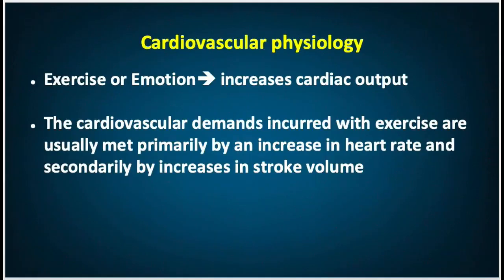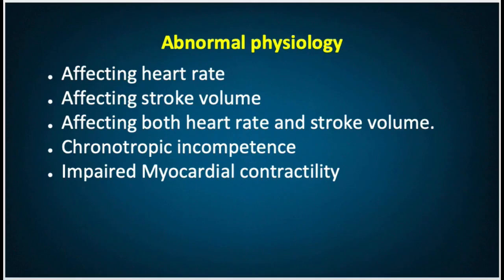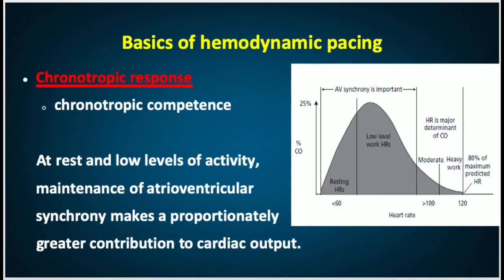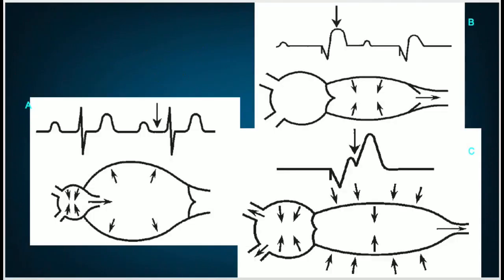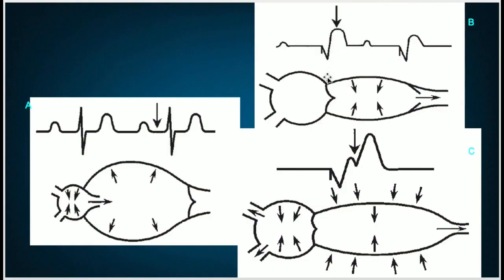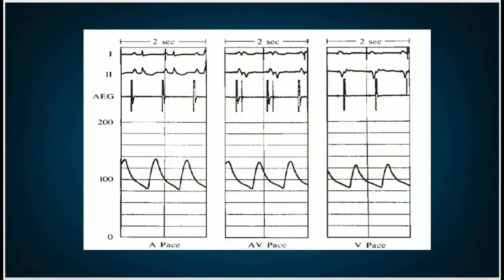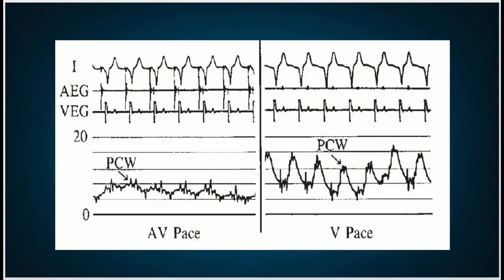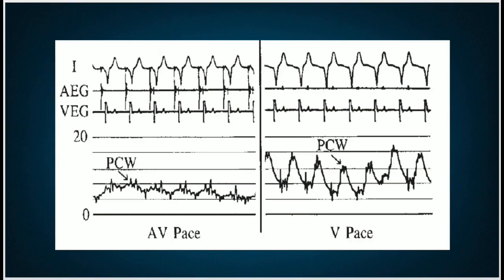Cardiac Pacemakers Influence on Hemodynamics - Part 1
In this first part of Hemodynamics of Device Therapy, we explore how pacemakers and cardiac devices influence the heart’s mechanical performance.

🔍 What you'll learn:

Basics of cardiac output and device interactions

Hemodynamic impact of atrioventricular (AV) synchrony

The role of pacing sites on stroke volume

Clinical implications of poor hemodynamic response

This is a must-watch for anyone preparing for IBHRE (CCDS/CEPS) exams or aiming to understand the physiological impact of pacing therapy.